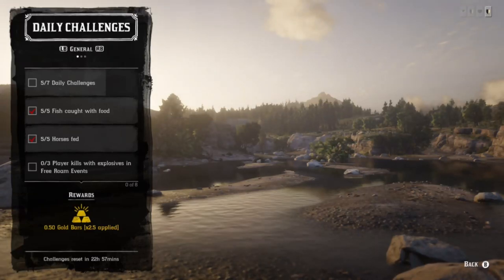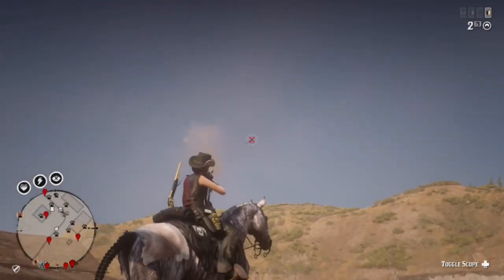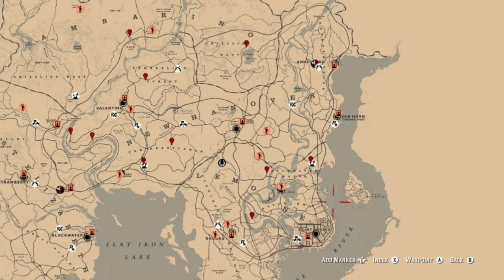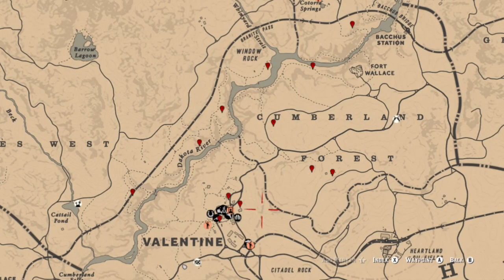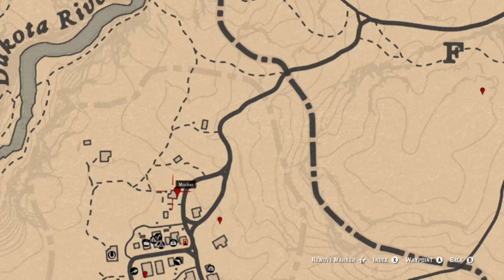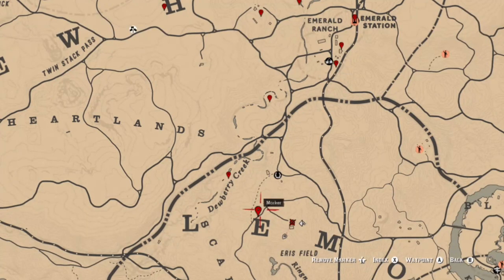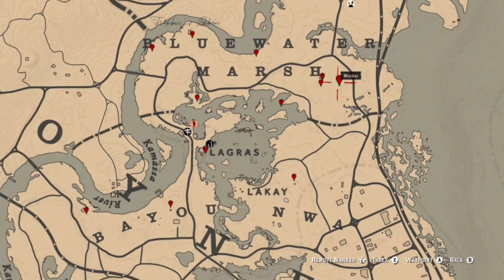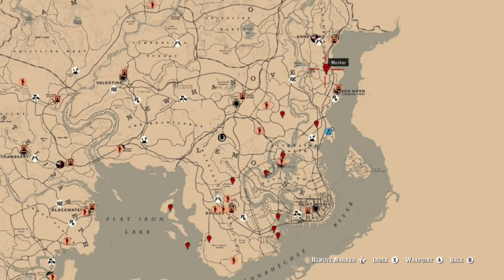Madam Nazar Location VULTURES AMBUSH FISHING Daily Challenges Collector Challenges Red Dead Online